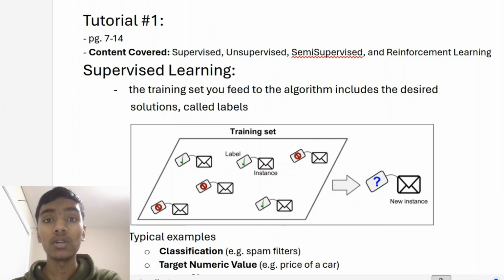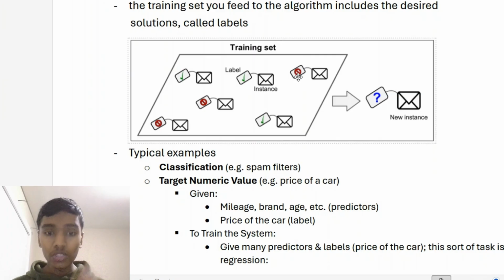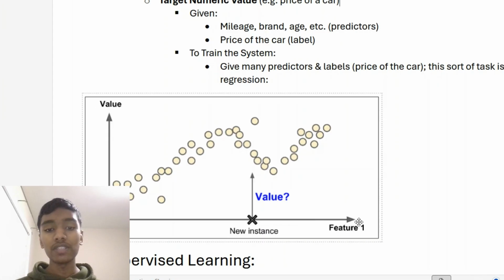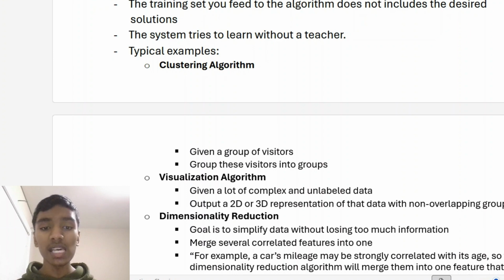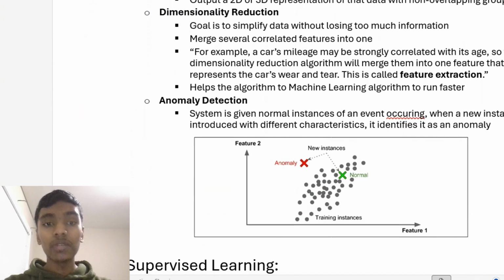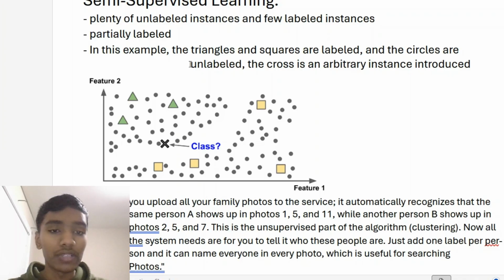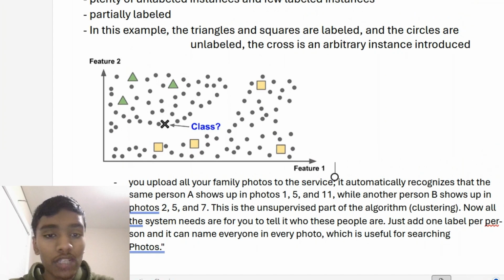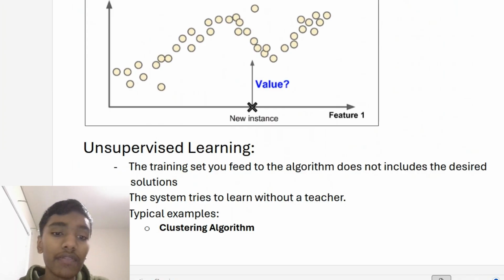Tutorial #01: ML Systems - Supervised, Unsupervised, SemiSupervised, and Reinforcement Learning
This video will be covering the four types of ways to train a Machine Learning Model.
Brief Description
Supervised Learning - training a model using a labeled data
Unsupervised Learning - training a model using an unlabeled training set
SemiSupervised - training a model using partially labeled and unlabeled data
Reinforcement Learnnig - an agent performs actions and observes the outcomes, the outcomes help guide policy